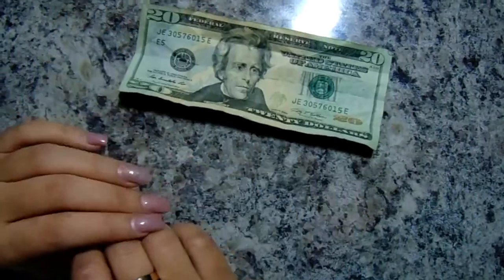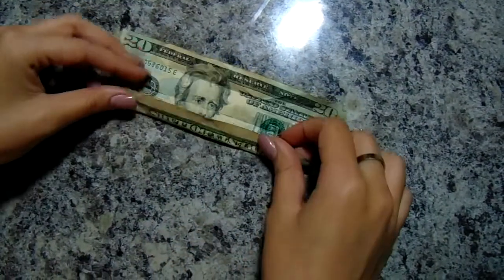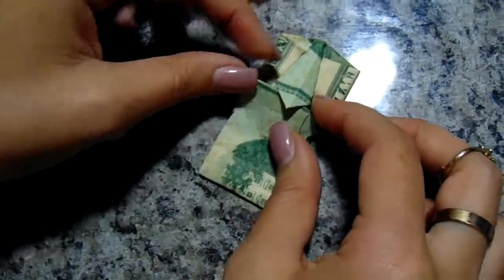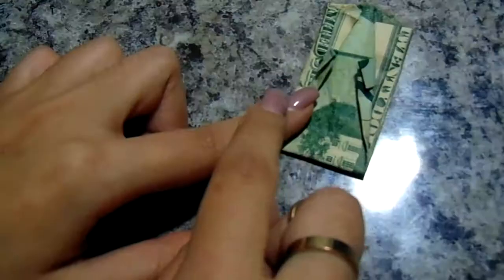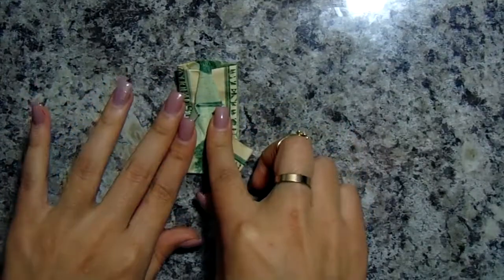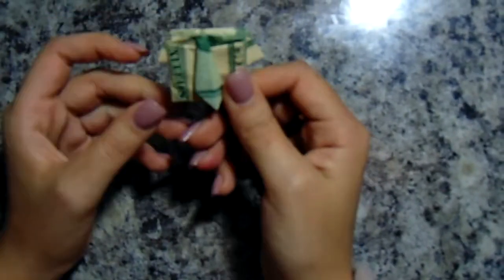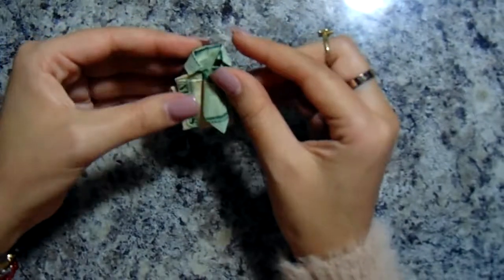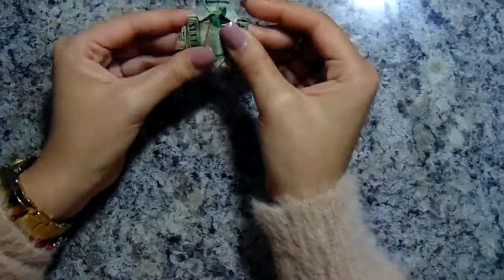Paulina Movie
RDG 122